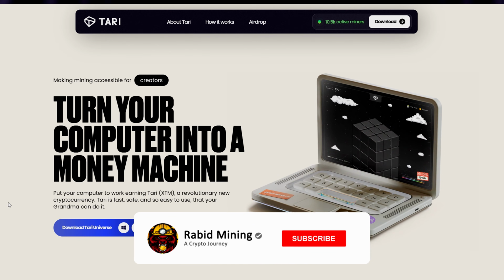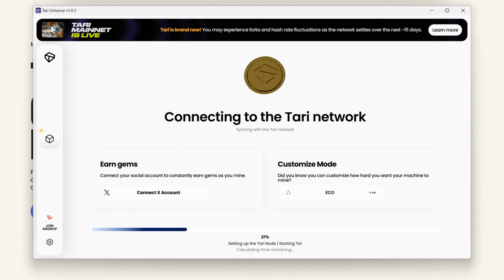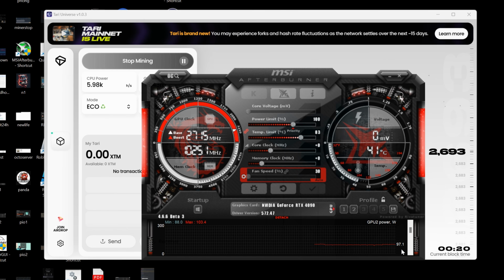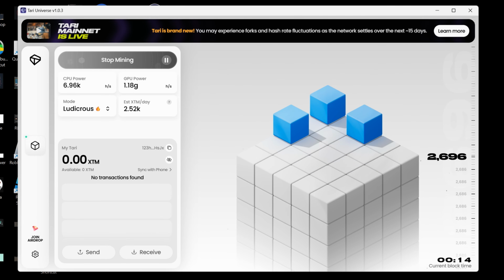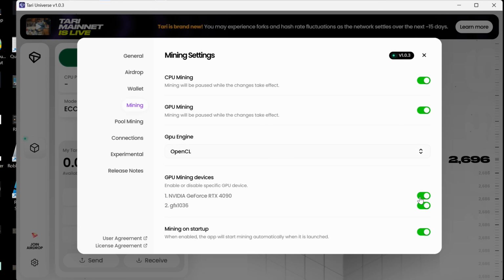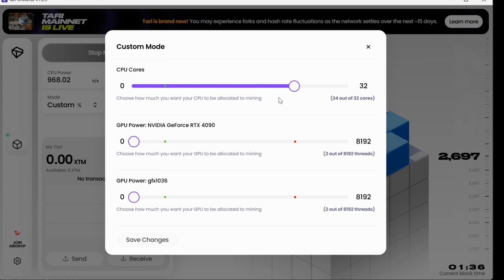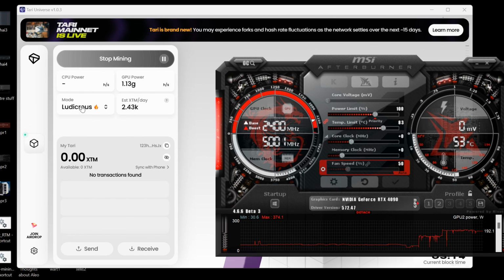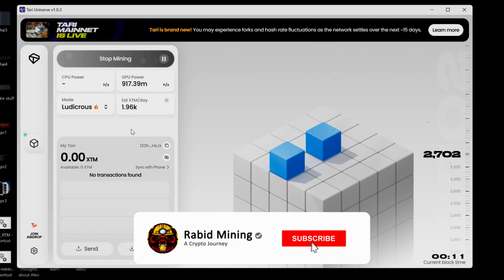How To Mine TARI - Tari Universe APP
Trading/Taking Profits?

✅ BTC: bc1q9k8cqpknlztfefmq2x0seu74zp5hk4eck5rtzn
✅ LTC: ltc1qhnetz8uzek6fmf4n94f259cseuhc5tnf522hak
✅ Eth: 0x17a7FaFb3821722aB9032f1Dd1089aC432896f63
✅ XMR: XMR: 494f5WTwi18GLfTdCeqEa5f6w2LHr9Ku18HUzAak1YACMmhXD8HQE8bMVouZ913fm5FTMf3EQBRAEGWewJuyWpBB1DkrT5t
✅ RTM: RNrTxXxKkvdKJp7ZjKjGgZ1kKZeTUFyTVy
✅Octa.Space: 0xe5d3Fae9cD81bF2e0f666BfA5F98093Bac446b97
✅Kaspa: kaspa:qyp0agk2mh0qq6ugrfquck6xqkjrwmlwzhfnuexdw3g7yczzxqhjl8q39v4gecw